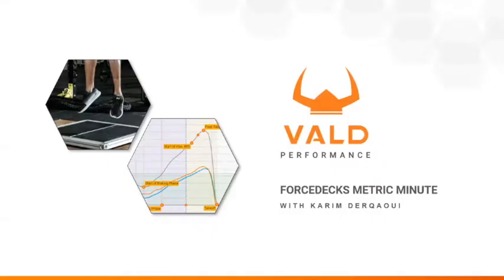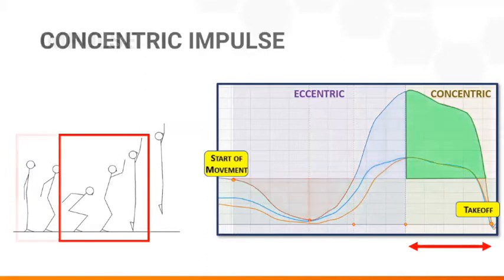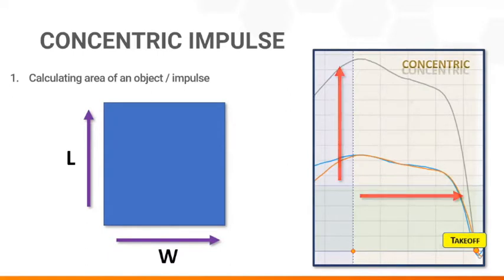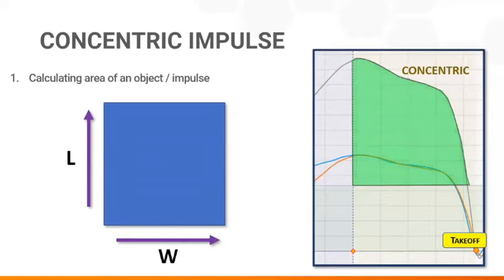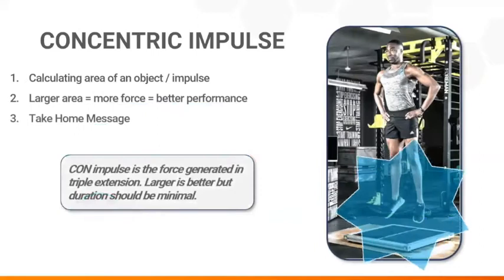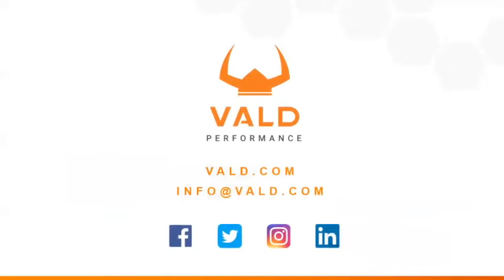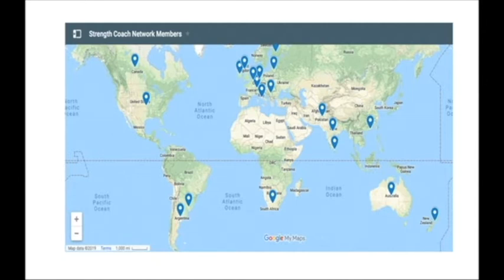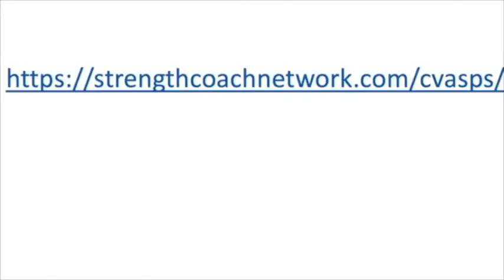My Thoughts Monday #165- Jay DeMayo- Novel Training Ideas for a Novel Time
“What we are trying to do is find ways and unique stimulus for these guys that can help elicit and adaptation with minimal CNS strain while still allowing us to still having those improvements, those adaptations, and not be beat up.”

As we progress through the college basketball season I have had the ability to look at how we are trying to continue to progress our training within this world of restrictions. In this week’s My Thoughts Monday I share where the ideas for these plans came from, what they consist of, and why we are adding these “extra” sessions for our athletes.